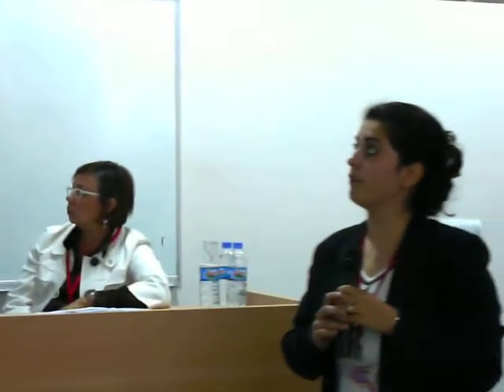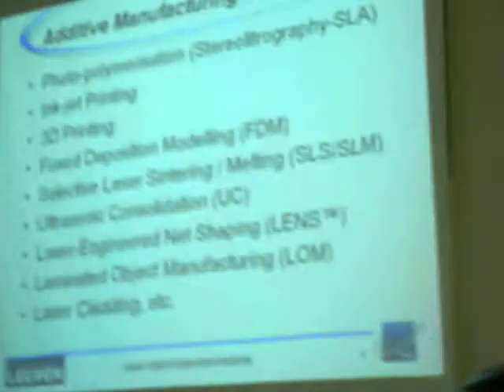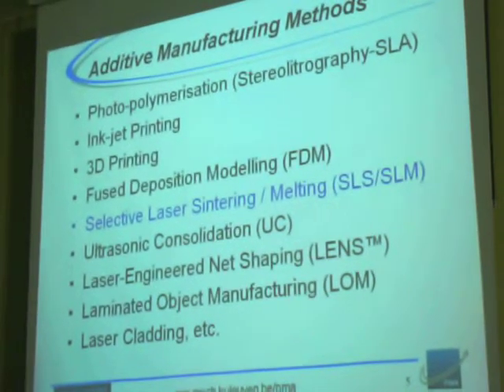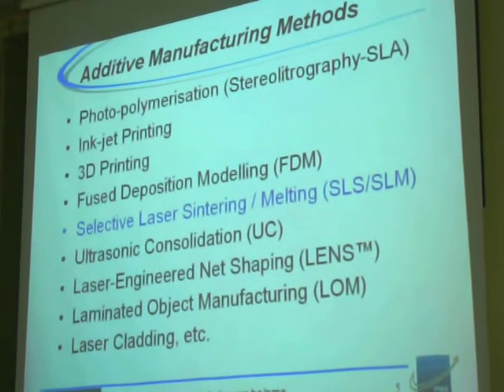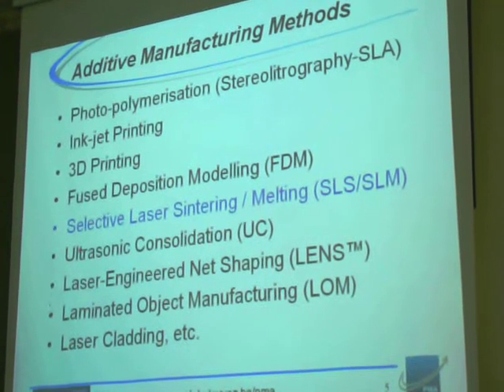Evren Yasa - 1/2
RapidTech US-Turkey Workshop on Rapid Technologies, 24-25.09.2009, Istanbul